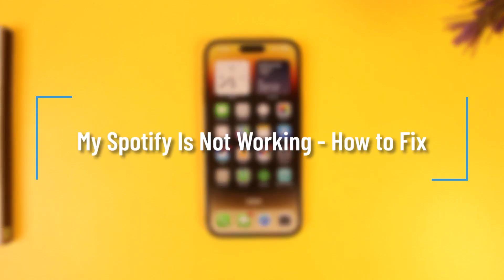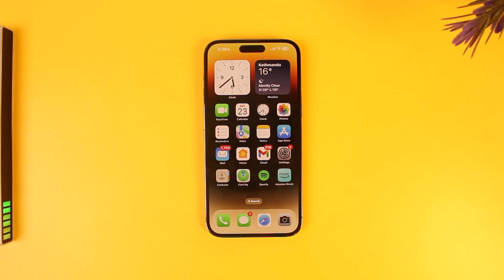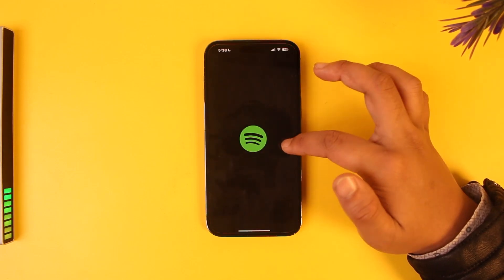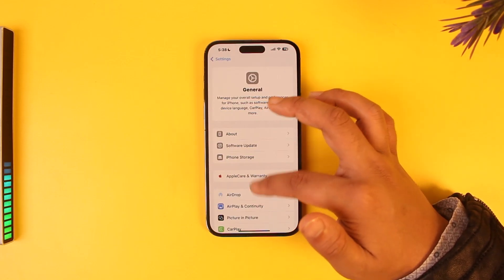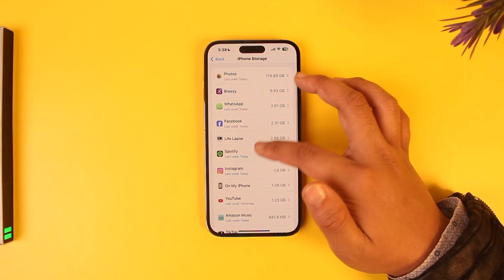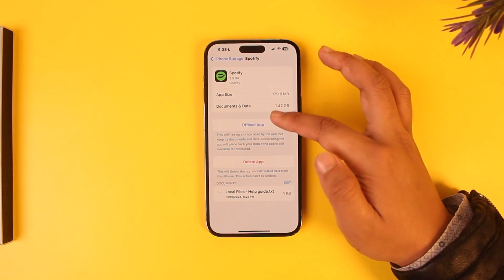My Spotify Is Not Working - How to Fix !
If your Spotify app is not working, there are several steps you can take to fix the problem, depending on whether the issue is with the app itself or your account. If the app is not functioning, begin by ensuring your internet connection is stable. A weak or unstable Wi-Fi or mobile data connection can prevent Spotify from working as intended. Once you confirm the connection is fine, check for updates to the Spotify app. Open your device’s app store, search for Spotify, and if an update is available, install it to ensure you have the latest version of the app.

If updating the app does not resolve the issue, try restarting it. Fully close Spotify from your device's background apps and then reopen it. If the problem persists, you may need to reinstall the app. For iPhone users, go to your device settings, navigate to General, then iPhone Storage. Locate Spotify, select the option to offload or delete the app, and reinstall it from the App Store. On Android devices, you can uninstall Spotify directly from your device or through the Google Play Store and then reinstall it.

If the issue is related to your Spotify account, such as subscription problems, you can verify your account status by logging into Spotify through a web browser Once logged in, check if your subscription is active and ensure there are no issues with your account. After confirming your account is in good standing, return to the app and try accessing your music again.

By following these steps, you should be able to resolve most common problems with Spotify and get back to enjoying your music.

Timestamps:
0:00 Introduction
0:05 Checking internet connection
0:13 Updating the Spotify app
0:19 Restarting the app
0:25 Reinstalling the app
0:35 Verifying account status through a browser
0:48 Returning to the app to test functionality
1:03 Conclusion